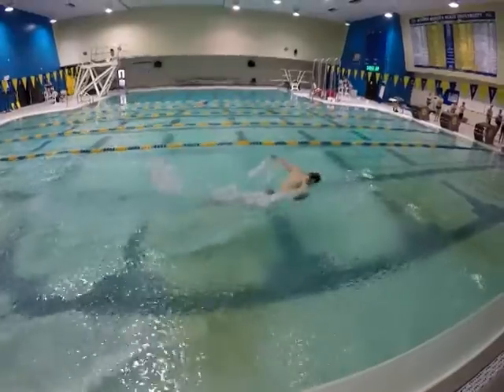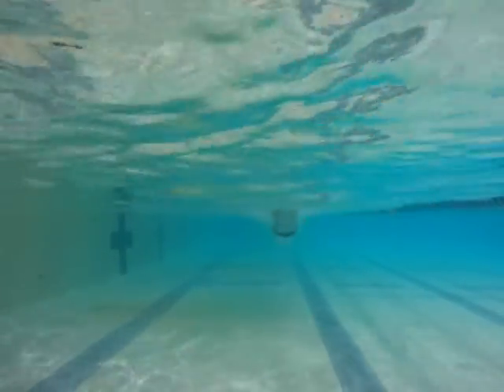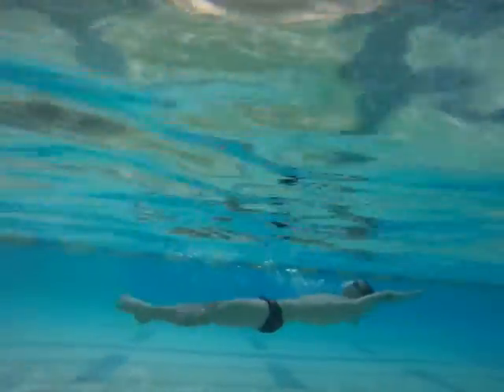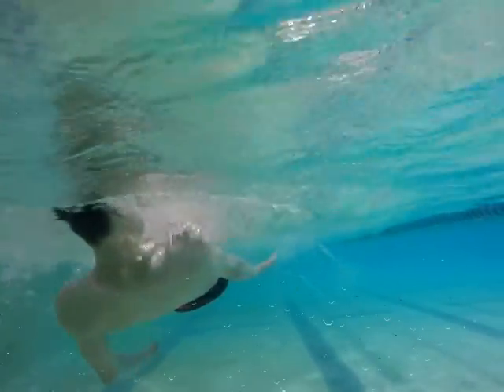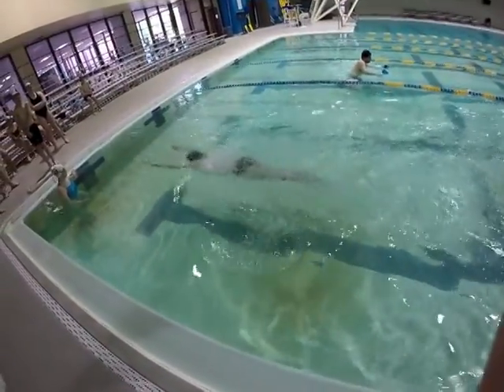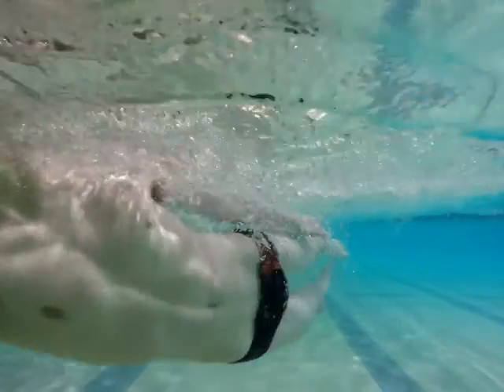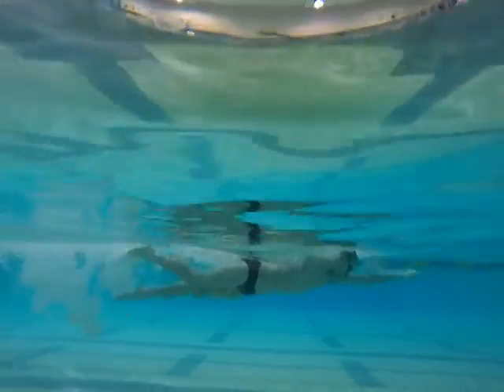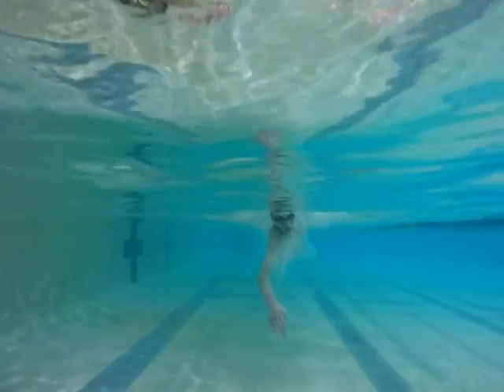Dominic Yoder Jackrabbit Swim Camp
Dominic Yoder Jackrabbit Swim Camp Video Analysis